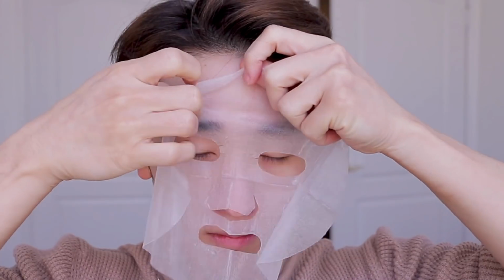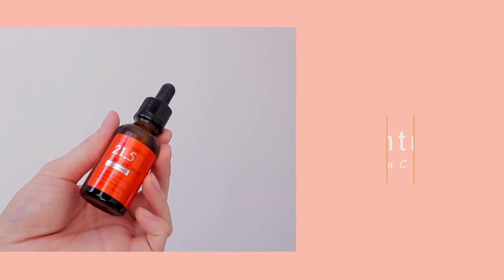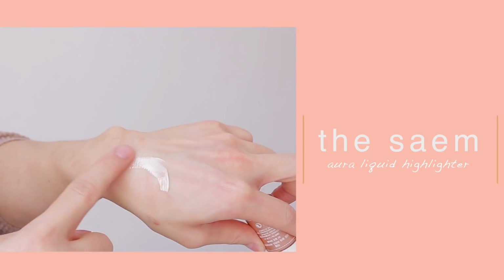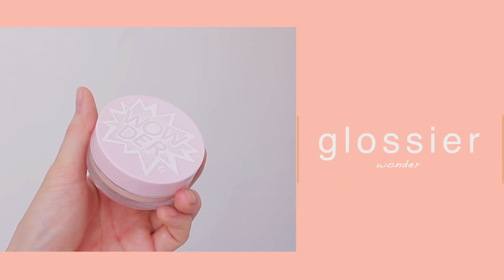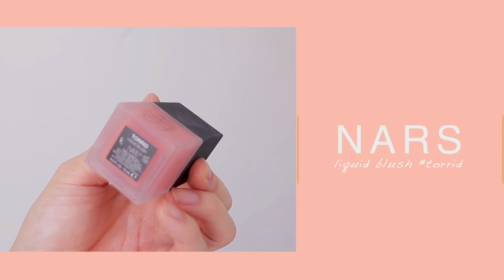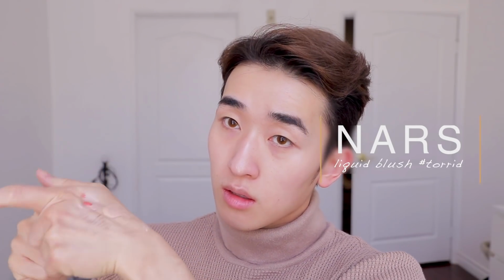HOW I get GLASS SKIN | Easy Skincare + Makeup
Here's how to get the coveted flawless glass skin! Simple and easy!

-Skincare
SECRET KEY LEMON SPARKLING PEELING GEL

My Beauty Diary My Beauty Diary Squalene Restorative Hydrating Mask

Serums
WISHTREND PURE VITAMIN C21.5 ADVANCED SERUM

-Foundation
wet n wild PHOTO FOCUS FOUNDATION

-Highlighter
THE FACE SHOP HIGHLIGHTER BEAM (lighter pink skin tones)

OR

THE FACE SHOP GOLD HIGHLIGHTER BEAM (for medium skin tones)

-shading
Artclass by Rodin Shading Contour palette

-Brows
Benefit PRECISELY, MY BROW PENCIL ULTRA-FINE SHAPE & DEFINE #5

-Lips
Cherry Balm dot com cherry (sheer red lip tint balm)

-Highlighter
TOO COOL FOR SCHOOL ART CLASS BY RODIN HIGHLIGHTER

Pixi setting spray

Btw,
10% any YESSTYLE ORDER over $49! Happy shopping! code IVAN10

Filming Equipment

Camera
Mic
Lighting Kit